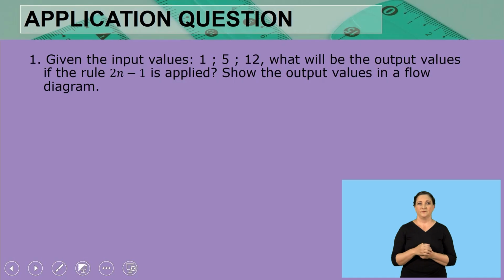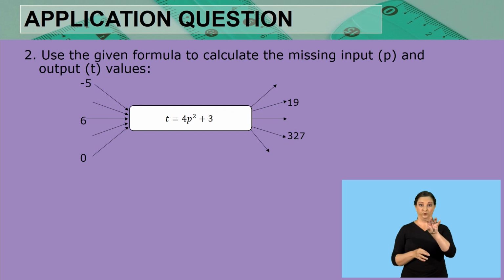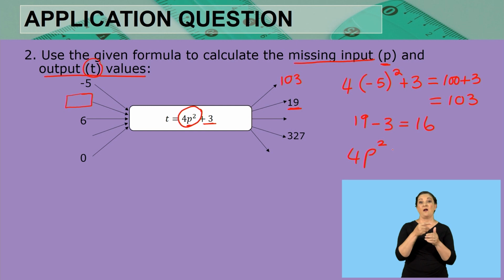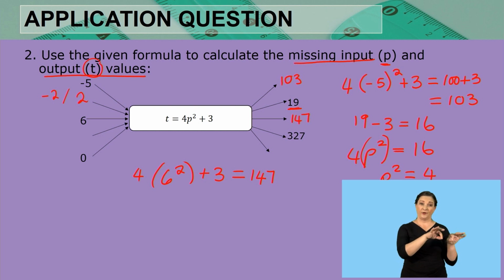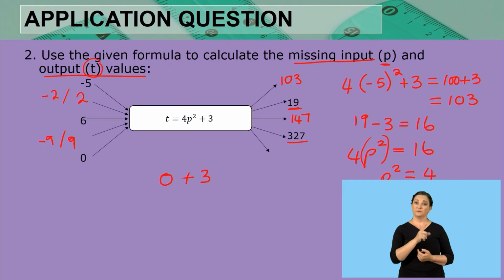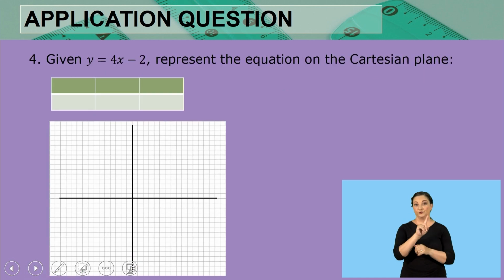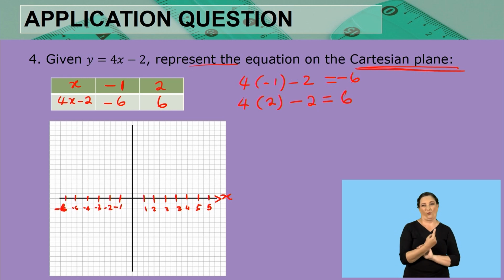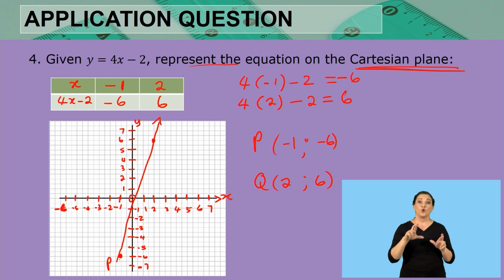Maths Grade 9 Functions and Relationships Video 2 Seg 2